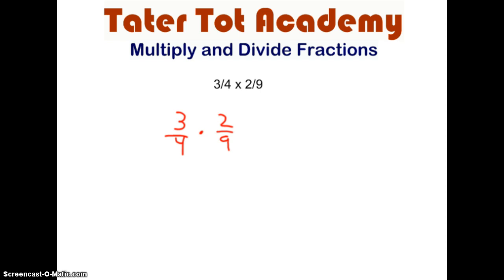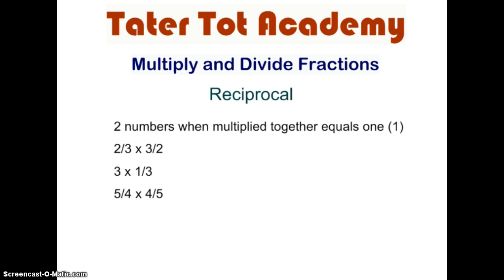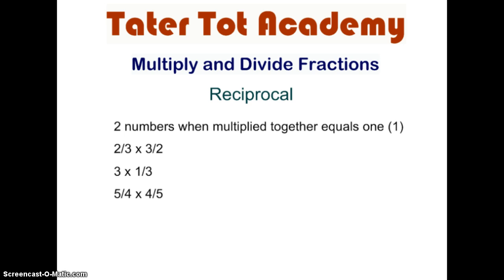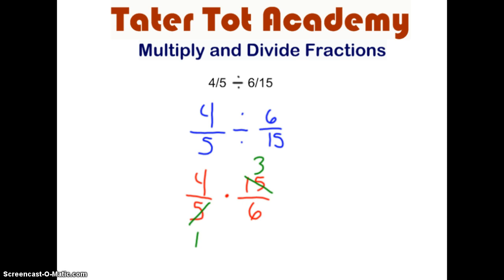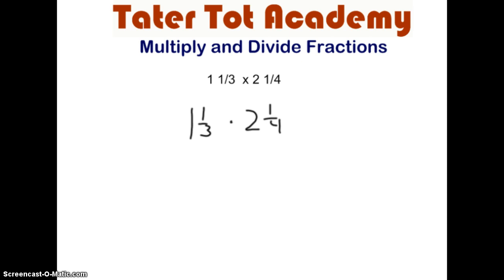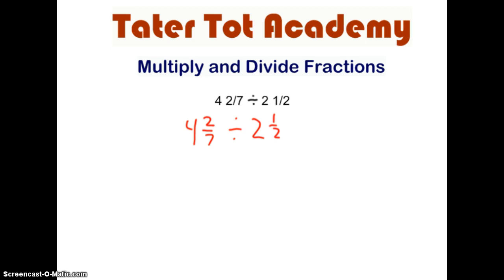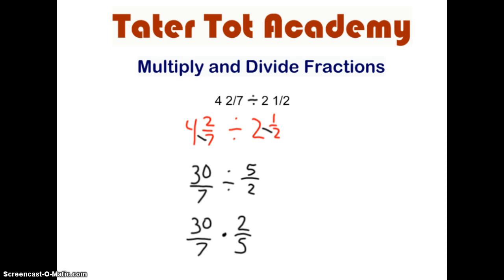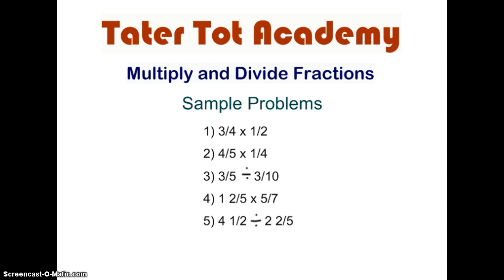Muply and divide fractions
Learn ow to multiply and divide fractions